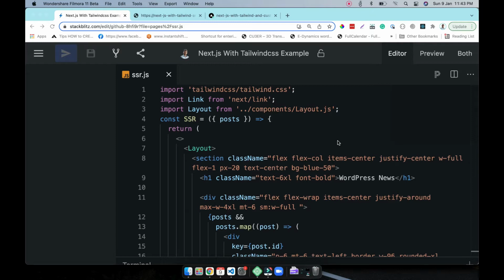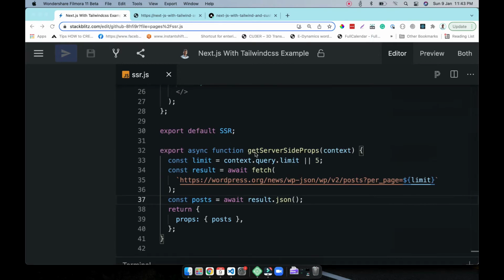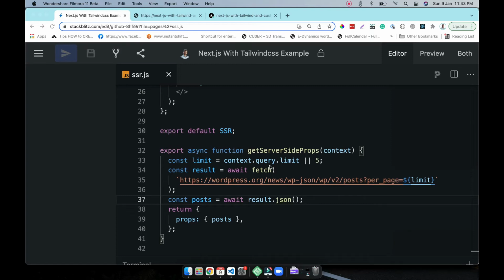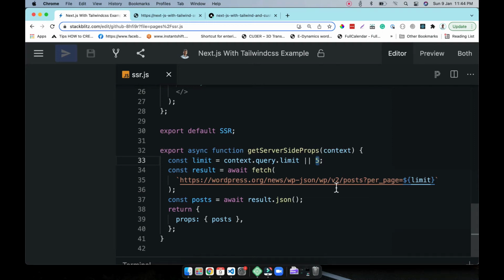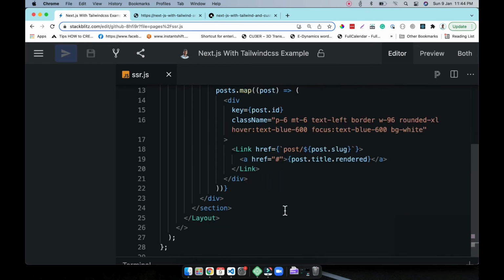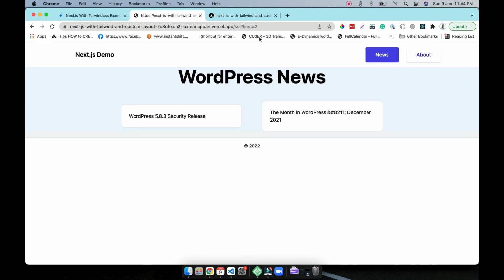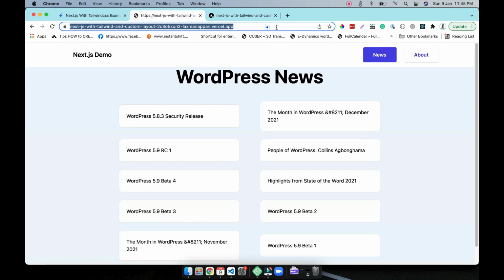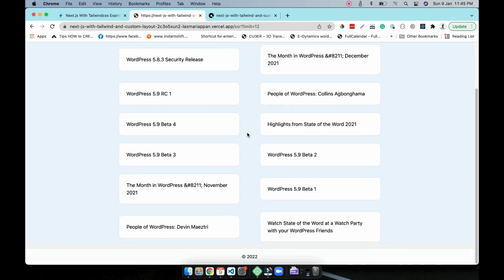getServerSideProps in Next.js in 2 minutes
getServerSideProps allows you to get user input, query parameters and render data on the server side.

The page will be generated on each request